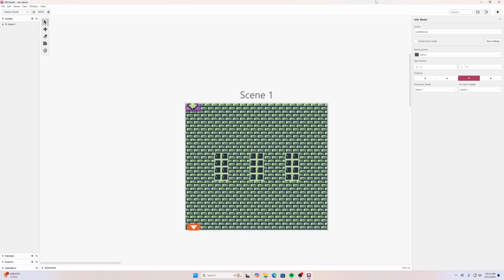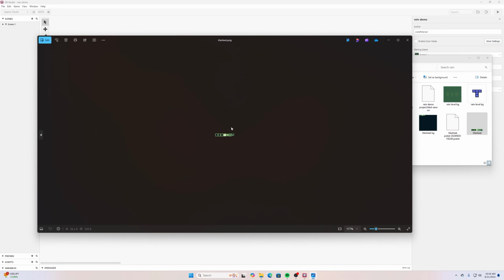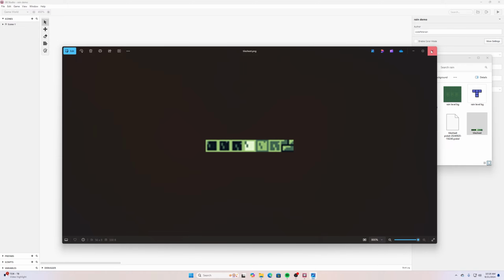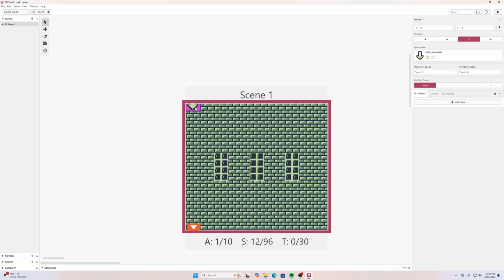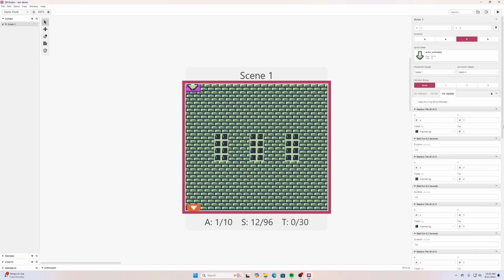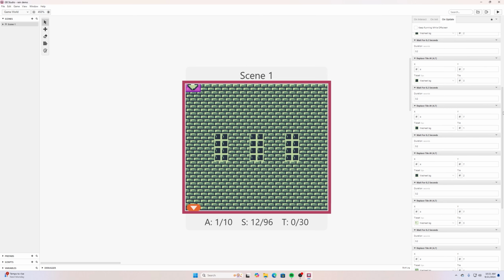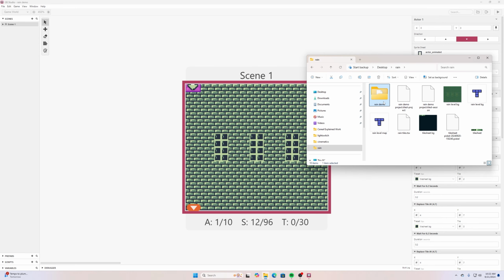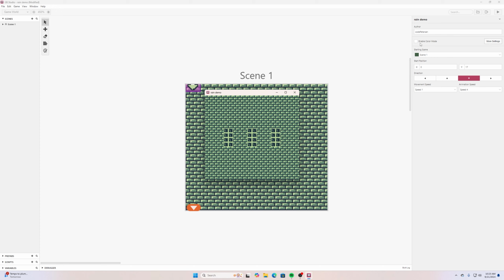GB Studio Here Comes the Rain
Some ideas for animated rain and flashing lightning with GB Studio and the replace tile event.